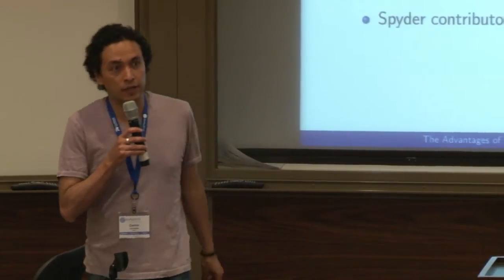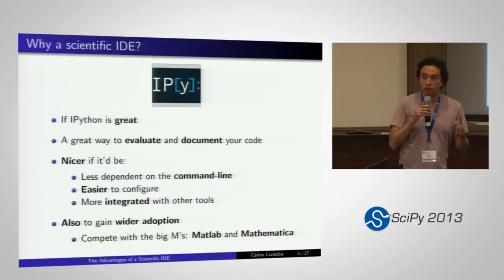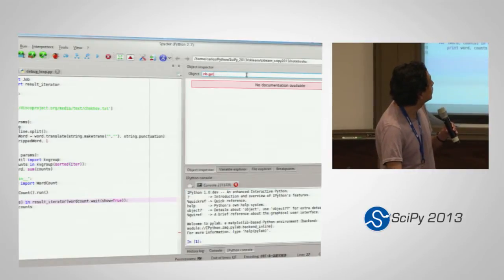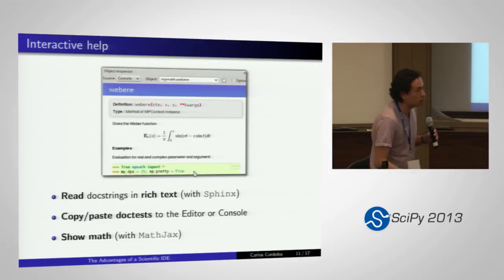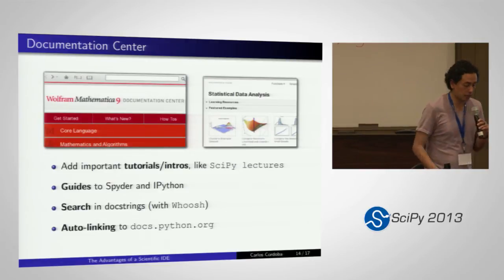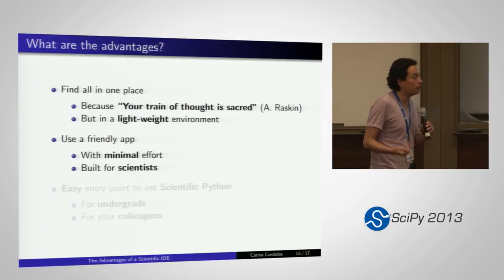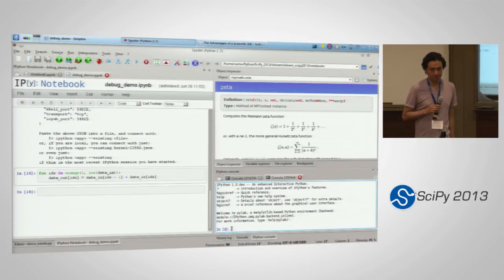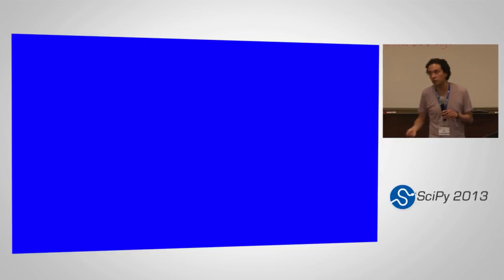The advantages of a scientific IDE; SciPy 2013 Presentation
Authors: Cordoba, Carlos, The Spyder Project

Track: Reproducible Science

The enormous progress made by the IPython project during the last two years, has made many of us --the Python scientific community-- think that we are quite close to provide an application that can rival the big two M's of the computing scientific world: Matlab and Mathematica.

However, after following the project on GitHub and its mailing list for almost the same time and specially after reading its roadmap for the next two years, we at Spyder believe that its real focus is different from that aim. IPython developers are working hard to build several powerful and flexible interfaces to evaluate and document code, but they seem to have some troubles on going from a console application to a GUI one (e.g see GitHub Issues 1747, 2203, 2522, 2974 and 2985).

We consider Spyder can really help to solve these issues, by integrating IPython in a richer and more intuitive, yet powerful, environment. After working with the mentioned M's, most people expects not only a good evaluation interface but also easy access to rich text documentation, an specialized editor and a namespace browser, tied with good debugging facilities. Spyder already has all these features and, right now, also the best integration with the IPython Qt frontend.

This shows that Spyder can be the perfect complement to IPython, providing what it's missing and aiming to reach a wider audience (not just researchers and graduate students). As the current Spyder maintainer, I would like to assist to SciPy to show more concretely to the community what our added value to the scientific Python ecosystem is. We would also like to get in closer contact with her and have a direct feedback to define what should be the features we need to work or improve on the next releases.